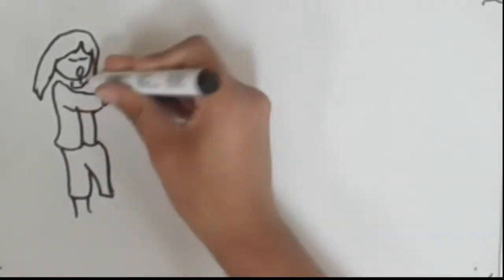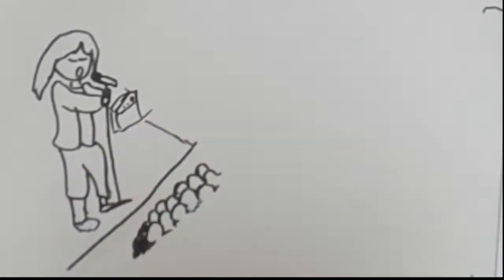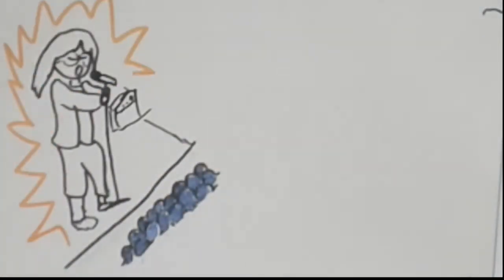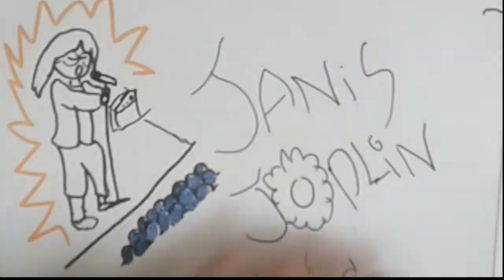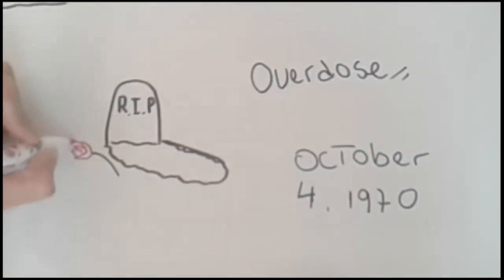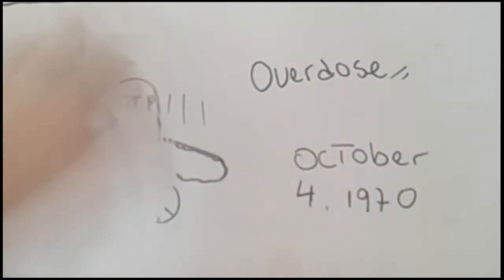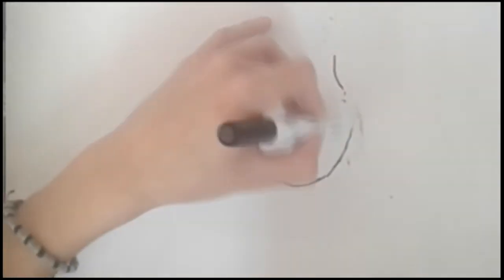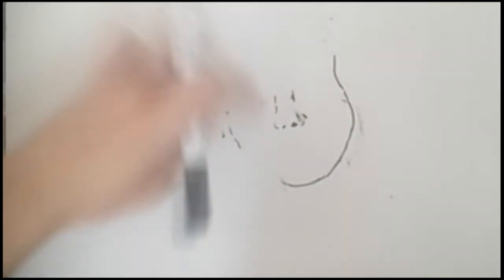Janis Joplin Draw My Life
Andres Aguayo
Martin Naranjo
Luciano Lopez
Benjamin Villalta